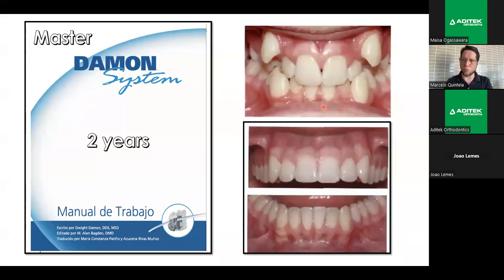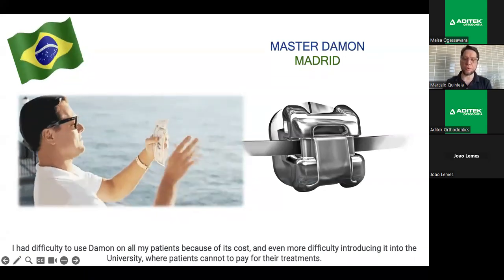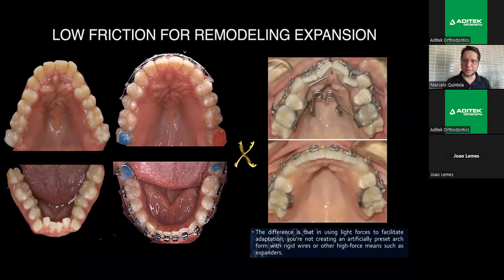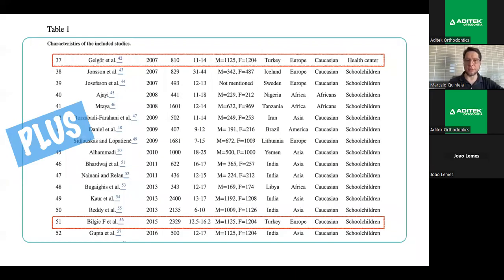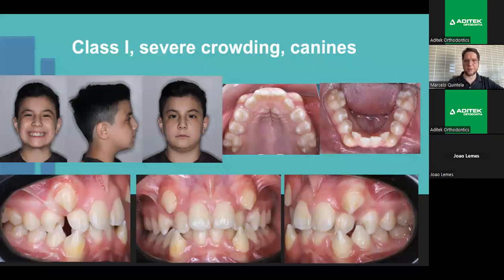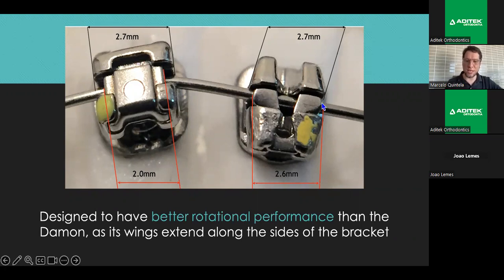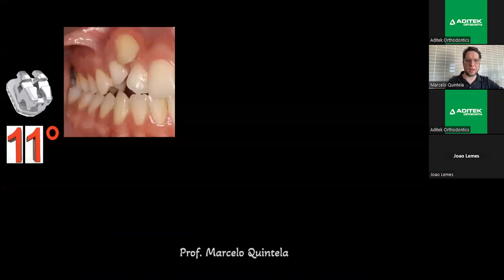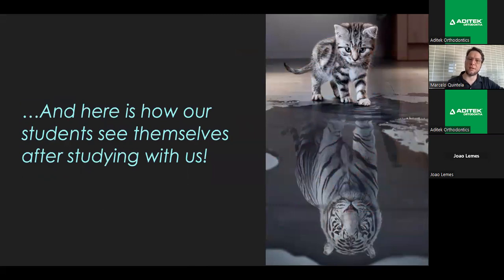Excellence with EasyClip+ Self-Ligating. Appliances in every malocclusion: Moderna Orto Protocols